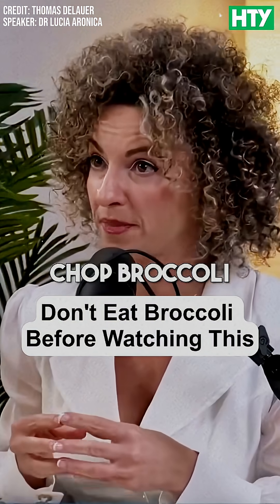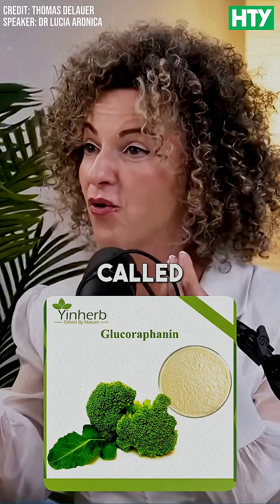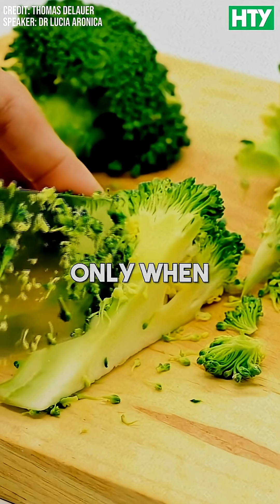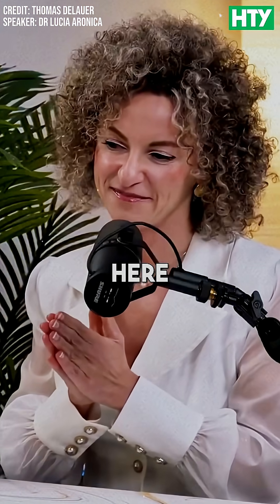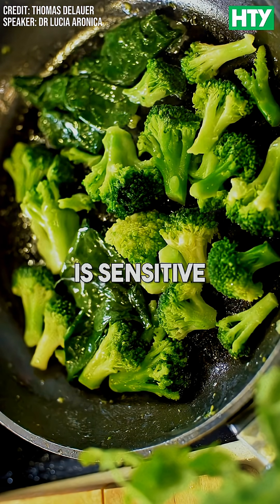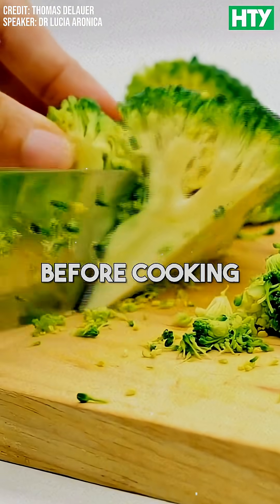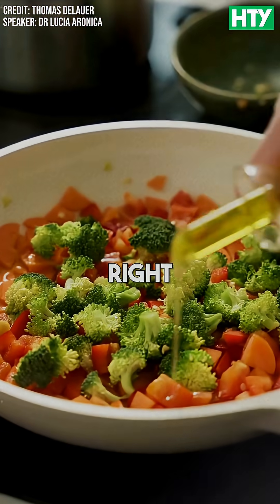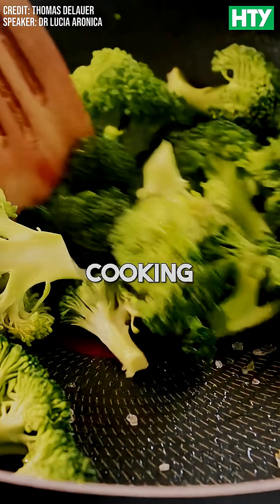Broccoli is Hurting You — Here’s Why... ⚠️🥦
🥦 Broccoli doesn’t have sulforaphane — until you cut or chew it.

That’s when a magical reaction happens:
Glucoraphanin + the enzyme myrosinase = Sulforaphane, a powerful compound shown to fight inflammation, cancer, and aging.

❌ But here’s the problem:
Cooking too soon destroys the enzyme before it can create sulforaphane.

✅ The fix?
Chop your broccoli 40 minutes before cooking.
Give the enzyme time to do its work, then lightly steam. Boom — you’ve just unlocked broccoli’s full potential.

Don’t let your healthiest veggie go to waste.
Eat smart. Chop first. Live longer.